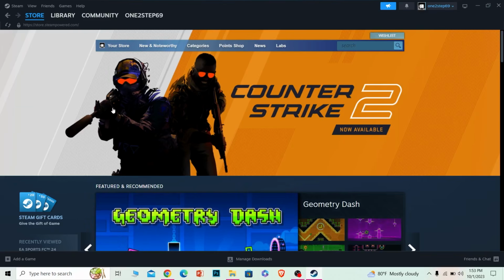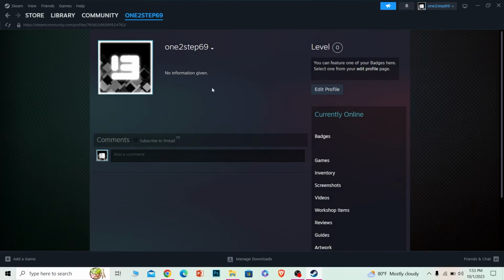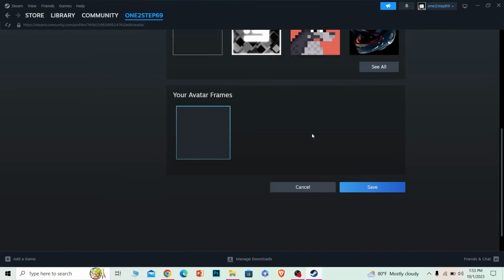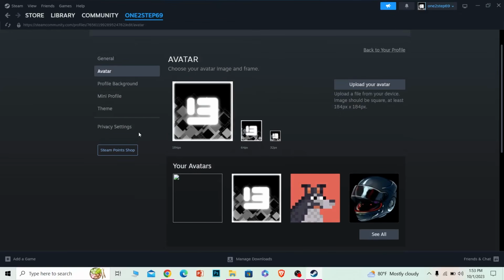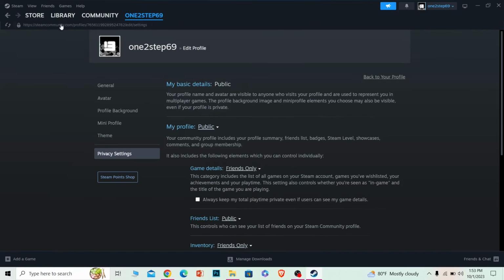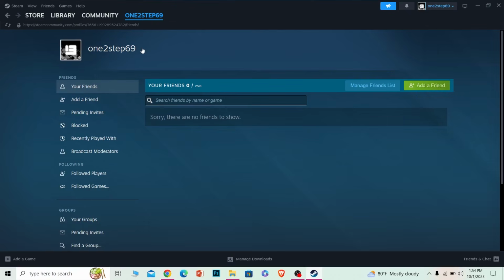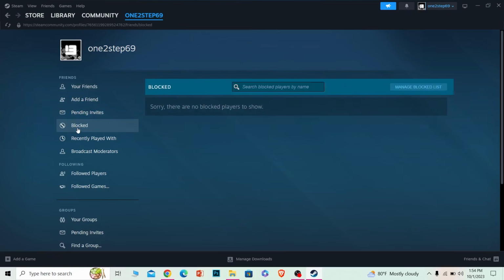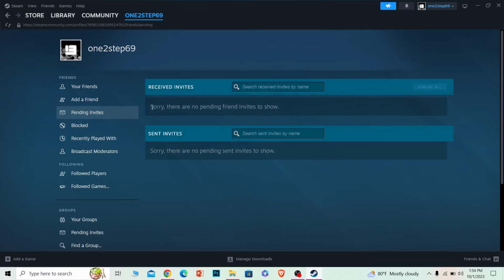FIX Steam Can't Add or Find Friends (EASY!)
This video walks you through the step by step process of how to FIX steam cant add or find friends. In this tutorial video, we'll walk you through the steps to fix common issues with Steam where you can't add or find friends. Say goodbye to those frustrating problems and start connecting with your gaming buddies hassle-free! Watch now and get back to enjoying your gaming experience.